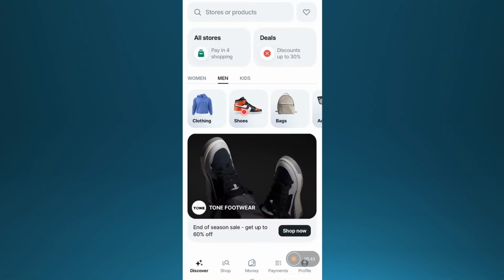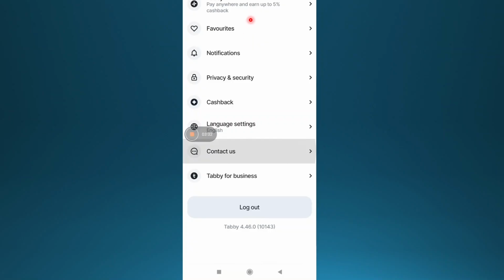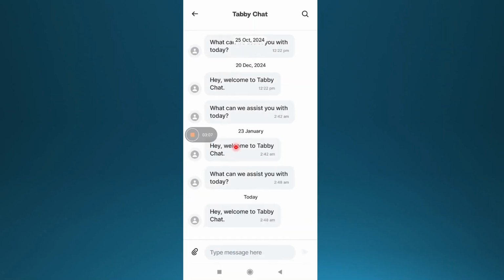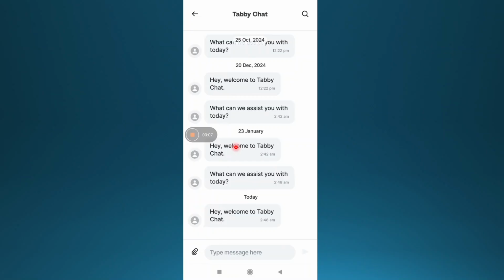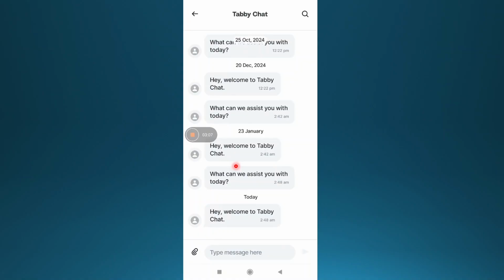How to DELETE tabby account on android phone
Want to close your Tabby account for good? In this quick step-by-step tutorial, we’ll show you how to delete your Tabby account directly from your Android device, safely and easily.

What You’ll Learn:
✅ How to access account settings in the Tabby app
✅ How to request account deletion

Watch till the end to permanently delete your Tabby account the right way!